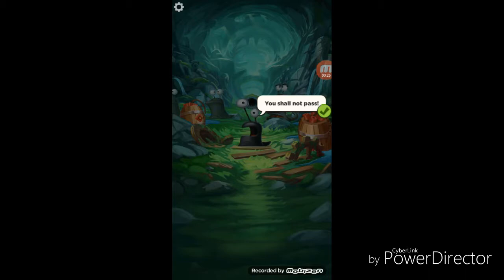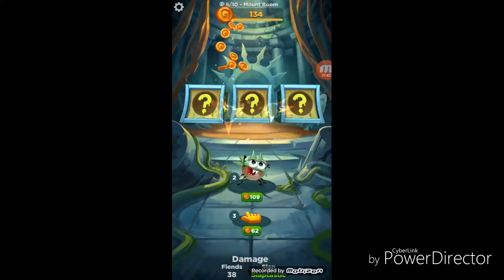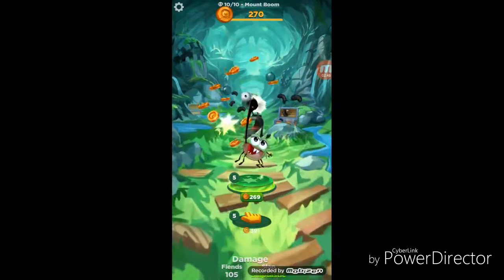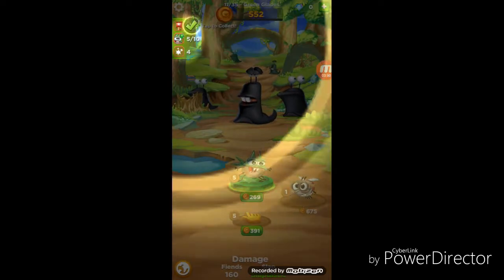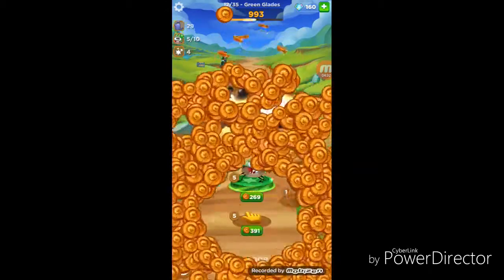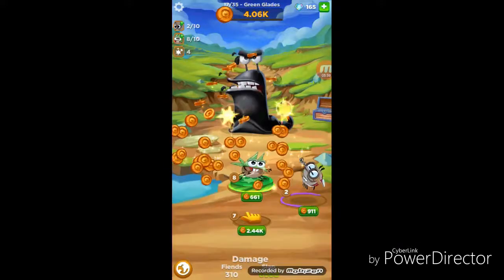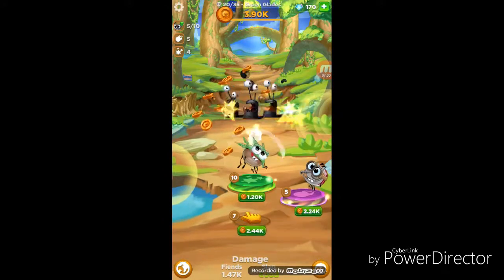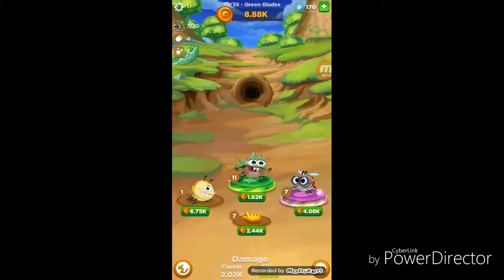ALL THE SLUGS!! - Best Fiends Forever - ( part 1 )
Make sure to download "Best Fiends Forever" on mobile .